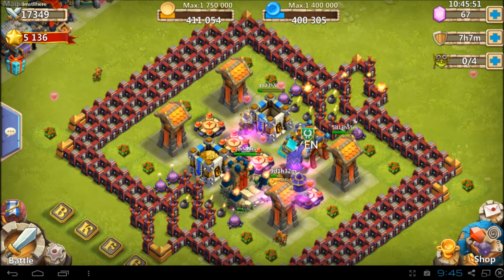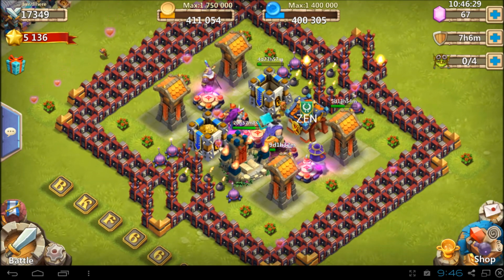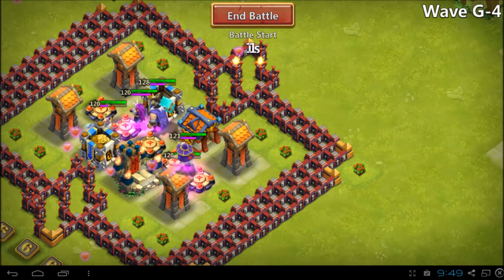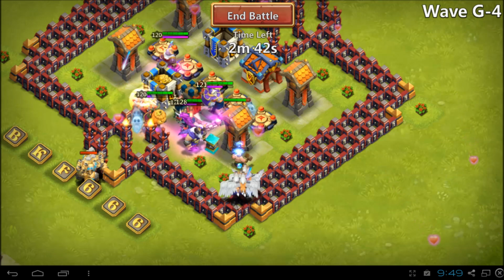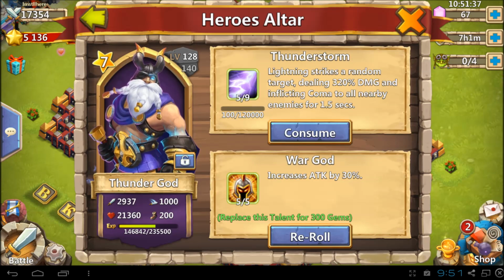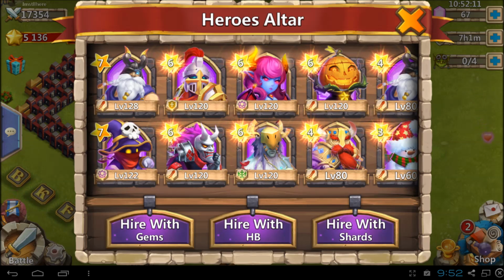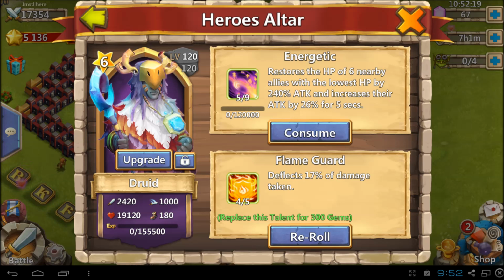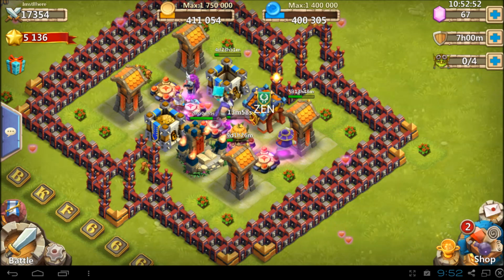Castle Clash - How To Guide - Town Hall 16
Want to protect more gold/mana well got the thing for you that clears G no garrison and no troops. Want to log in complete a few waves of g and log off without having to wait for troop re spawns well here ya go.